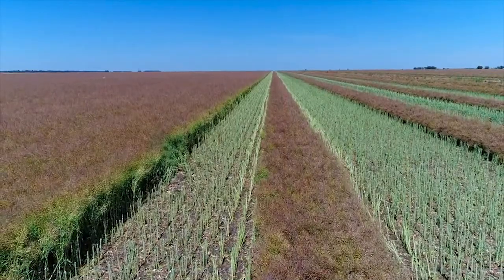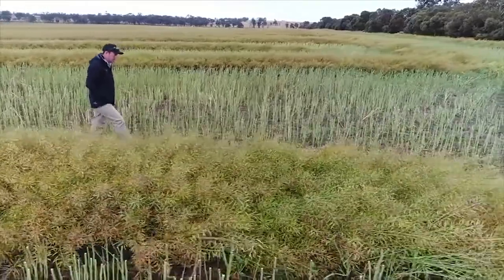The benefits of TruFlex® canola for growers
Canola growers from New South Wales, Victoria and Western Australia talk about how Roundup Ready canola is used on their farms and how TruFlex canola could provide improved weed control.